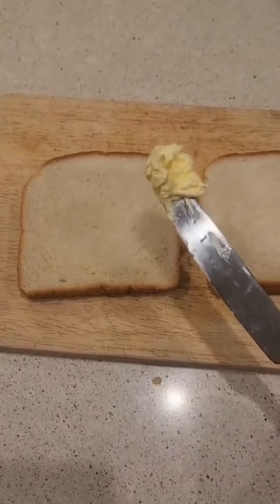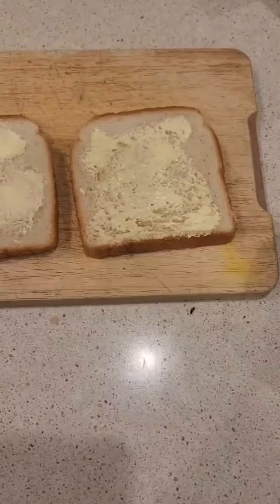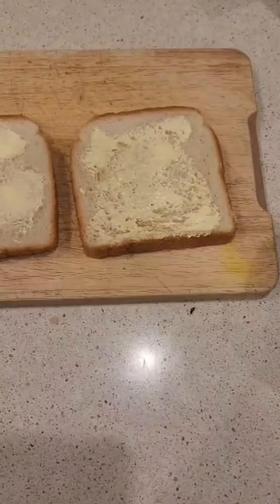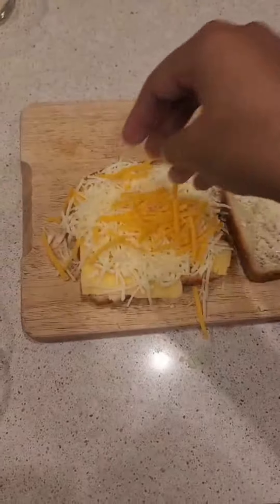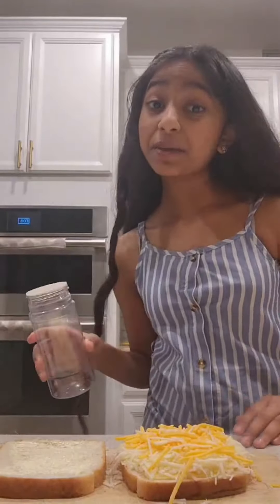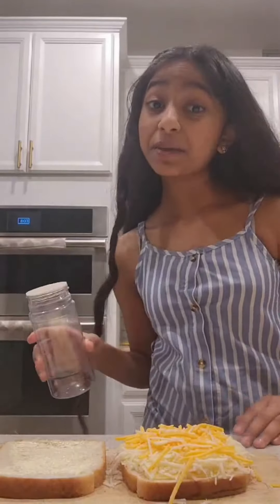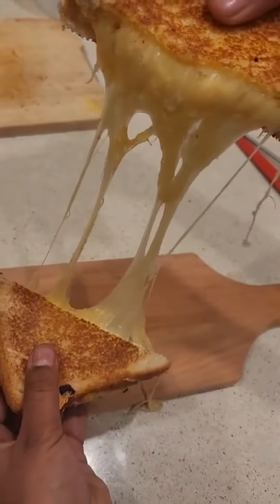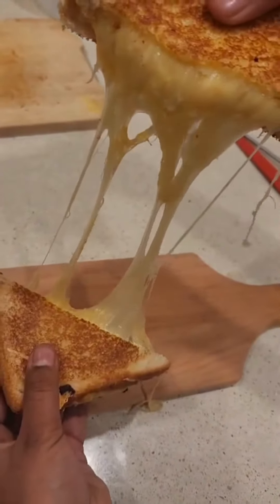THE CHEESIEST GRILLED CHEESE 🧀